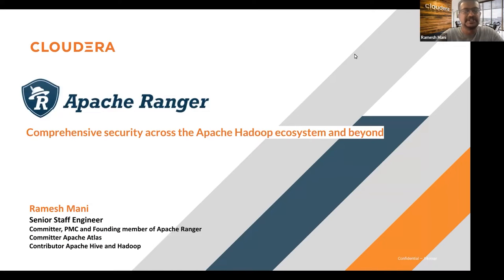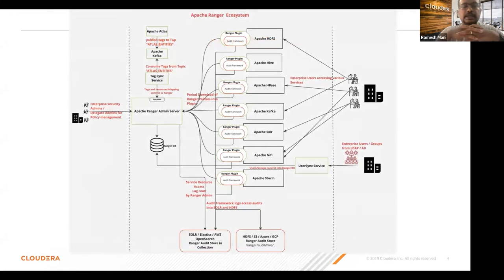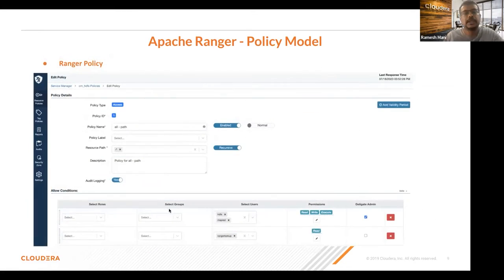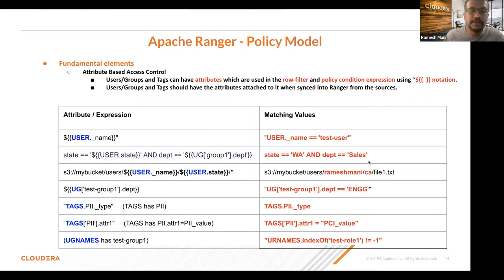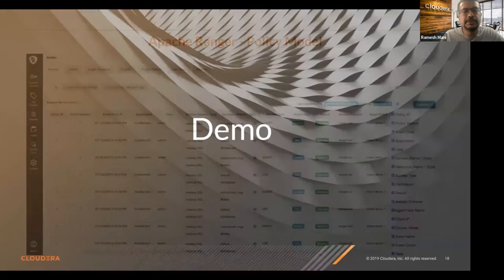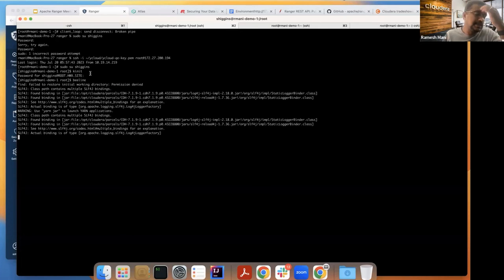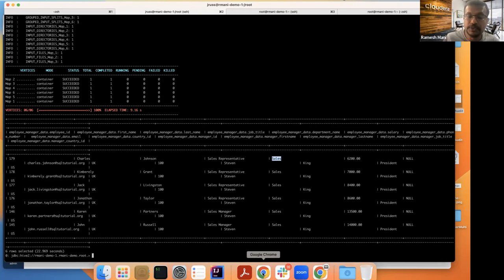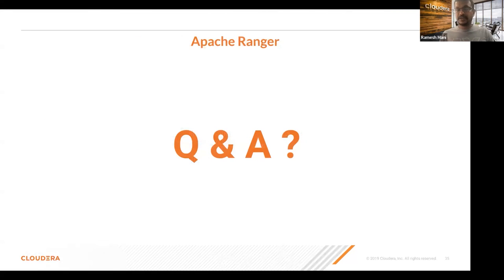Securing Your Data Universe | A Deep Dive into Apache Ranger's Architecture & Capabilities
Overview of Apache Ranger architecture and Apache Ranger git repo modules and its functionality. Will talk over Installation of Apache Ranger Admin from git repo. Understanding Apache Ranger Plugins and how to create your own.